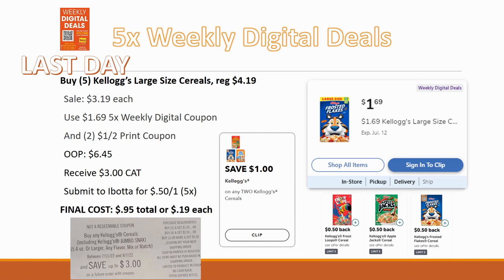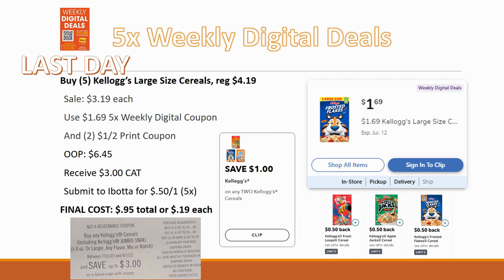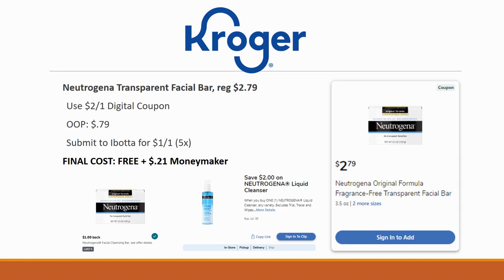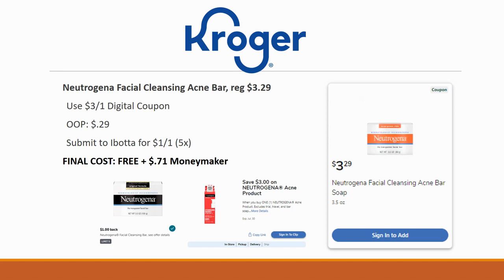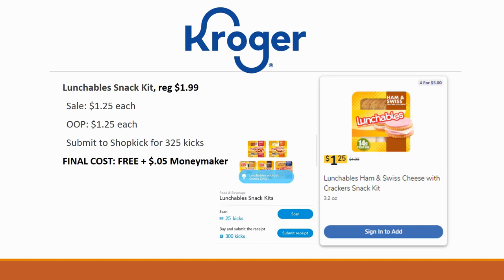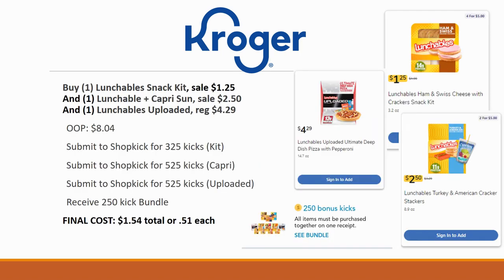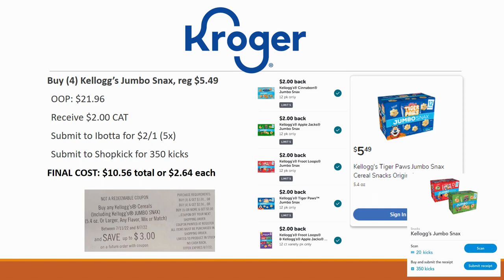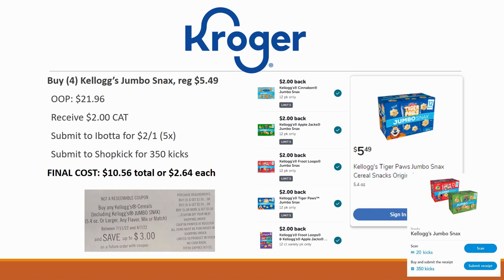*RUN DEAL* Kroger UPDATED *MUST DO* Deals for July 12 | $.19 Cereal, FREE Soap & Food, & MORE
Checkout the Kroger UPDATED *MUST DO* Deals for July 6-12, 2022 in our Kroger Couponing this Week! This includes week 1 of the Buy 5 or More Save $1 Each MEGA SALE, Weekly Digital Coupon Sale, & MORE

Parlor: @ShoppingwithShana